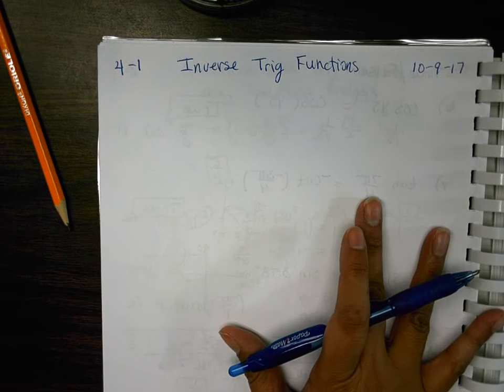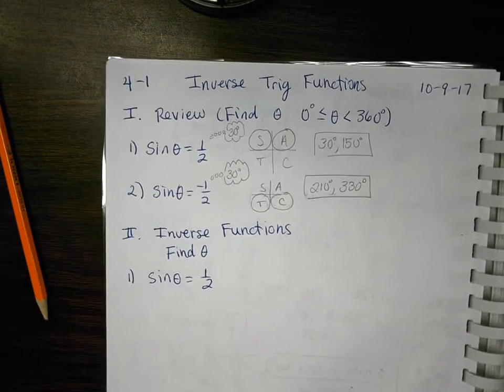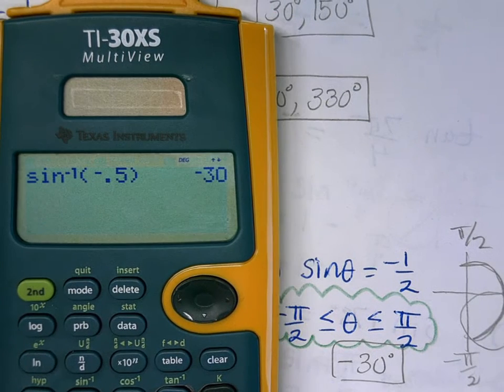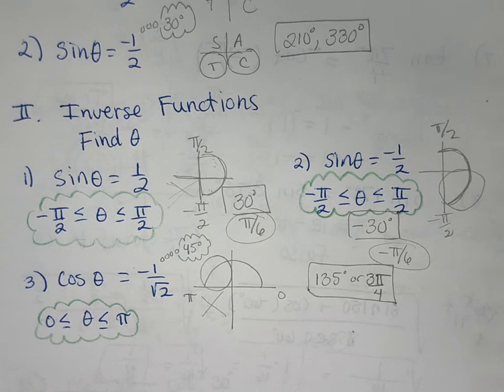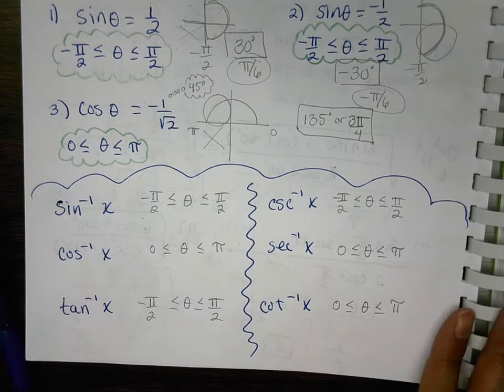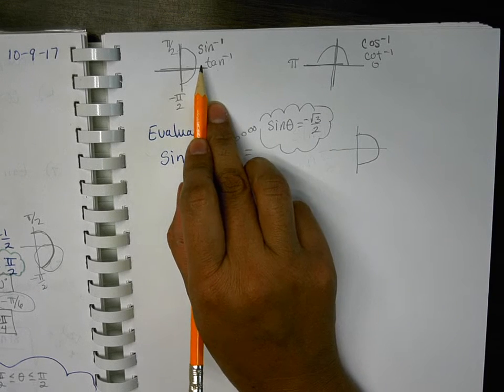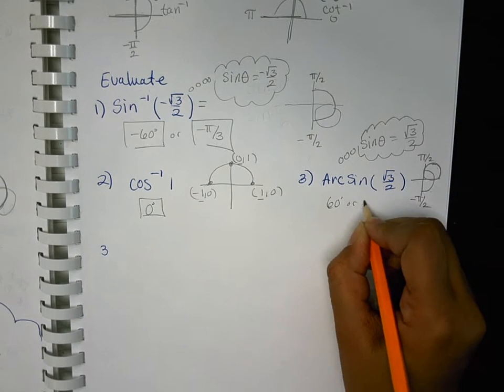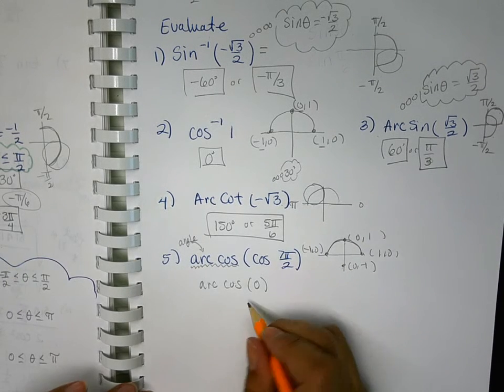Advanced Math Unit 4.1 Torres